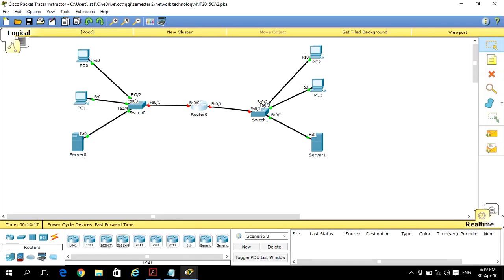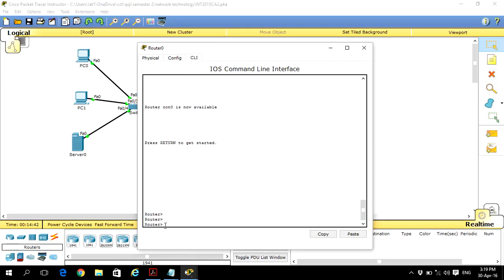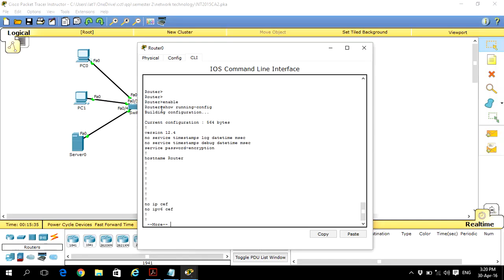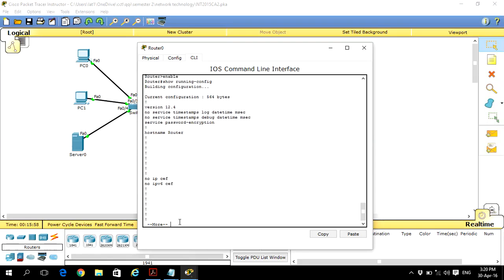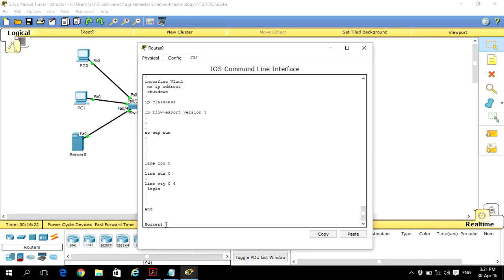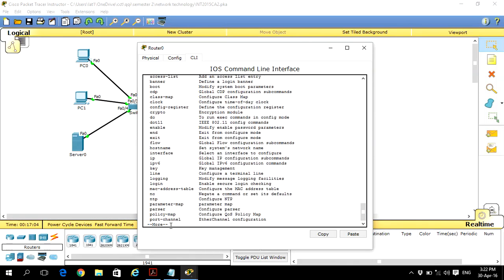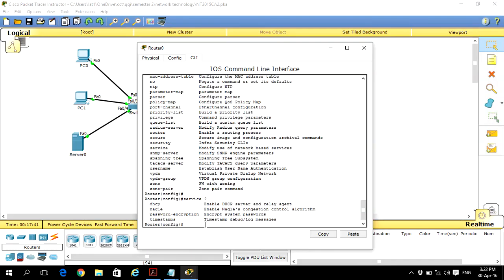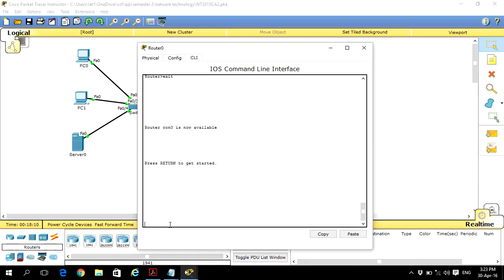Packet Tracer Using the CLI